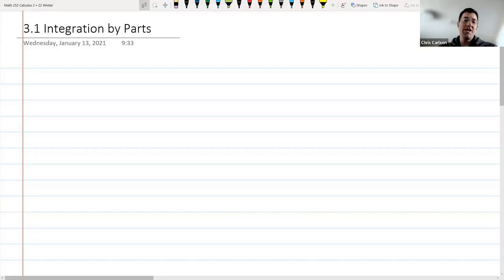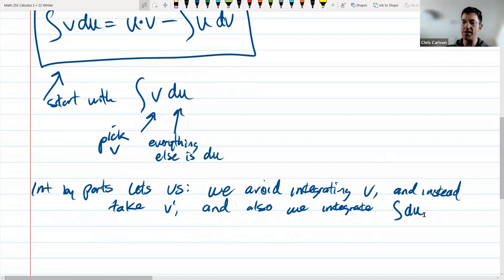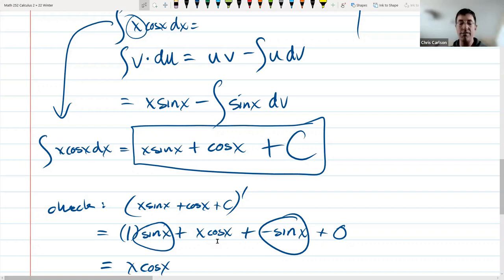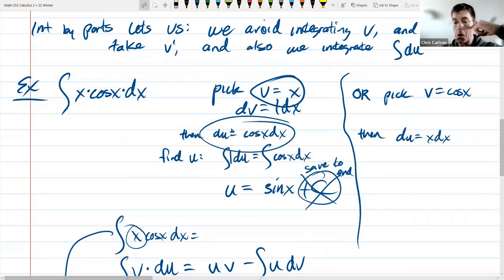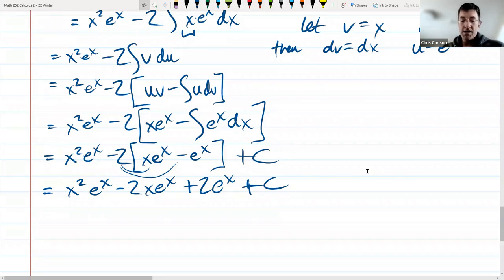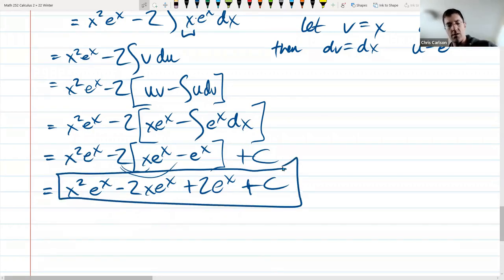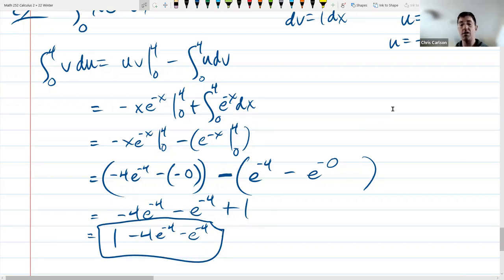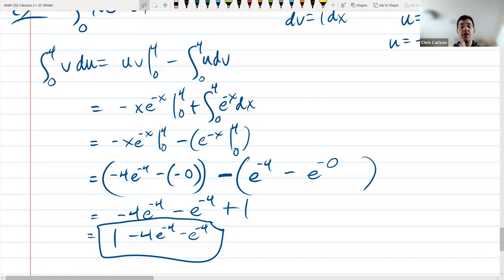Calculus 2 = Integration By Parts = Lecture With Example Problems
Calculus 2 Lecture on Integration by Parts. There are example problems worked out, and explanation on how to pick v and du.